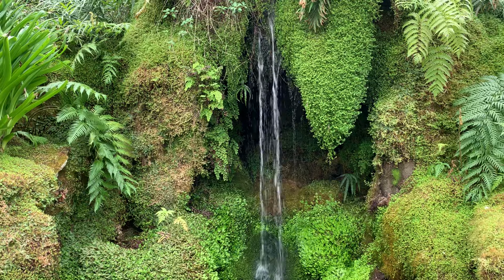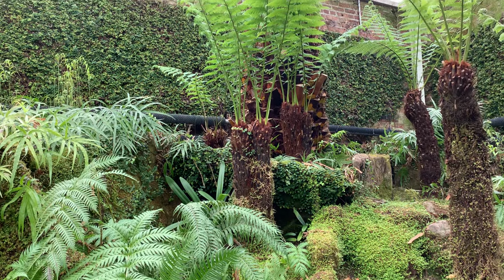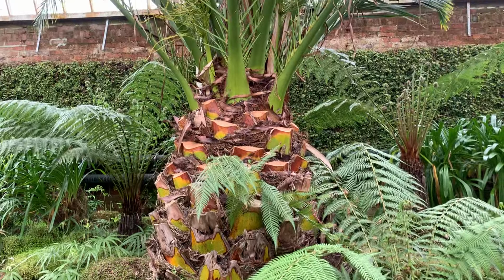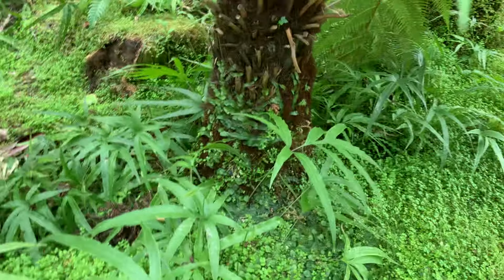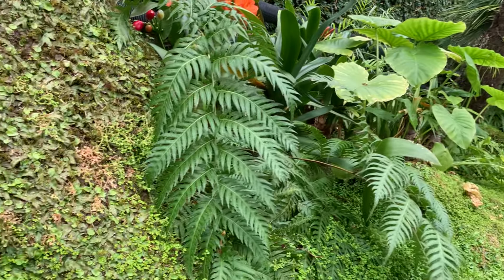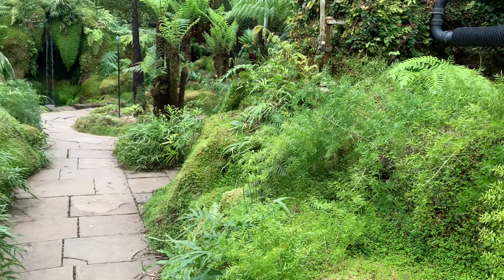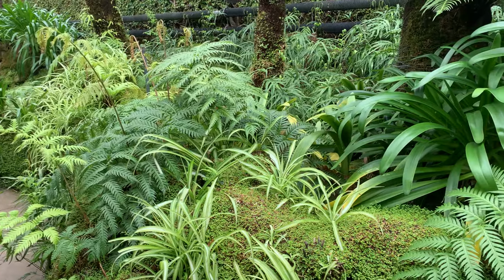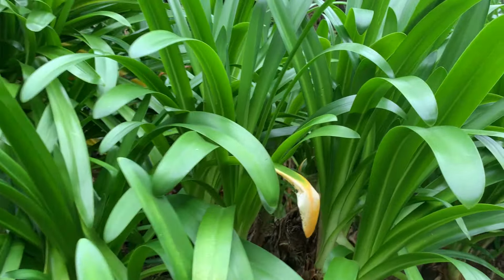THE FERNERY GLASSHOUSE AT TATTON PARK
I really find this fernery a calming place to be. I guess a combination of the sound of water, the appearance of the many shades of green and the clear fresh air.